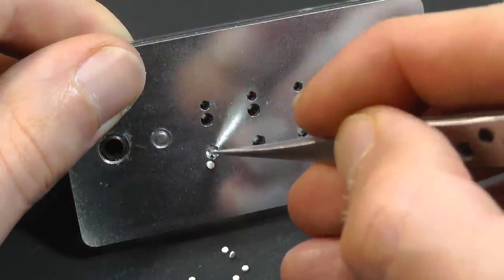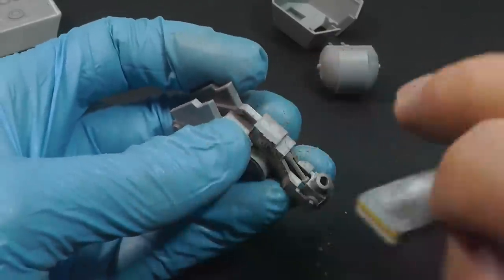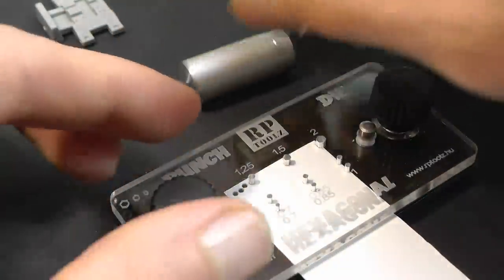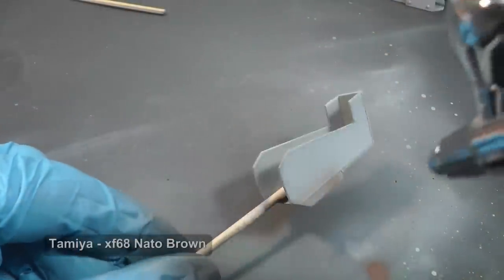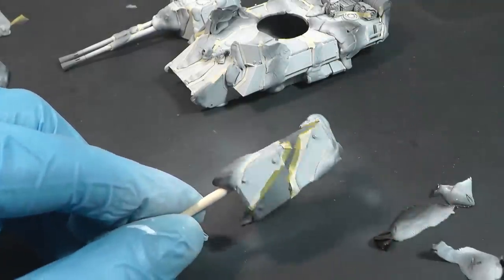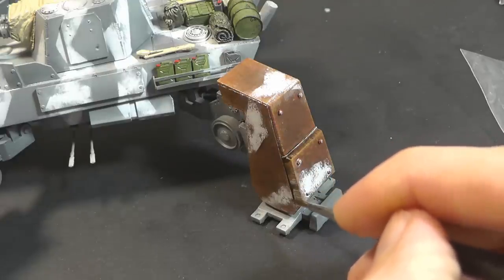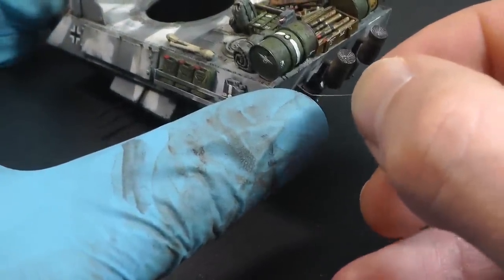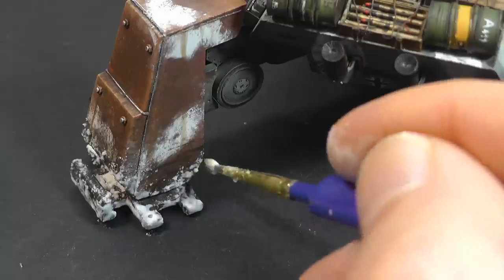E-75 First of War - 1/72 Modelcollect - Tank Transporter Model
David Damek

Tools and Kit - Patreons

10 percent discount - PLASMO10

News To Me 1 - Jon Bjork
One Last Drama - Philip Ayers
Pause for Concern - Philip Ayers
The Condor's Flight - Philip Ayers
Life in Color - Philip Ayers
Checkmate - Dream Cave
All The Gold - Gavin Luke
Honor at Last - Hector Posser